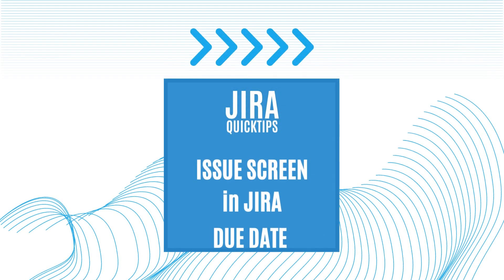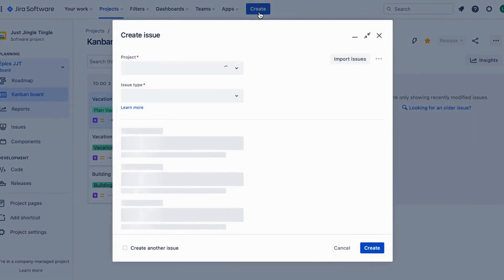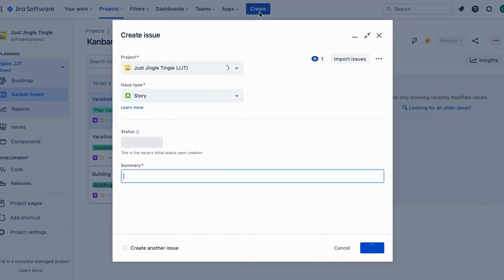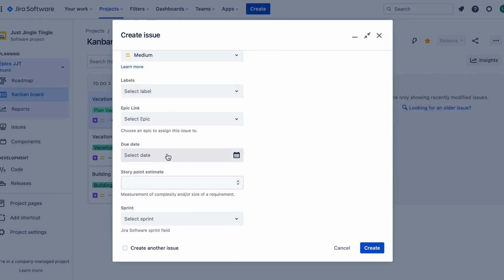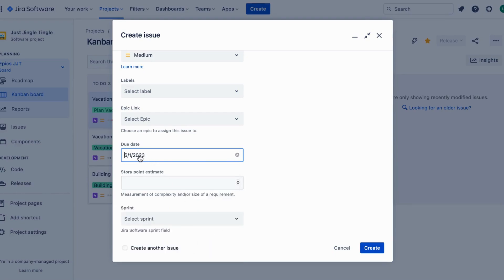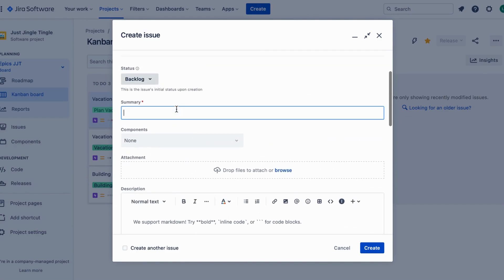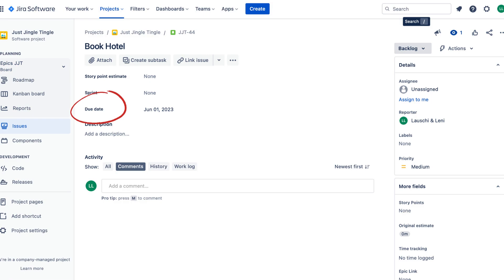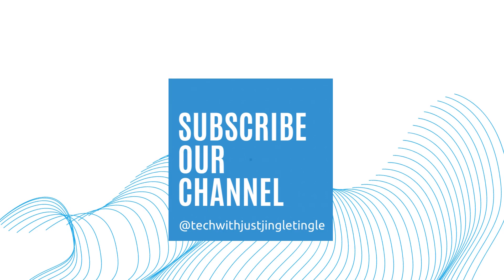ISSUE SCREEN in JIRA - DUE DATE field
This video video is about setting due dates for tasks using JIRA's Issue Screen. We explain how to set a due date using the calendar icon on the Issue Screen and how it helps with task management. The video is easy to understand and perfect for beginners who have no idea about JIRA.